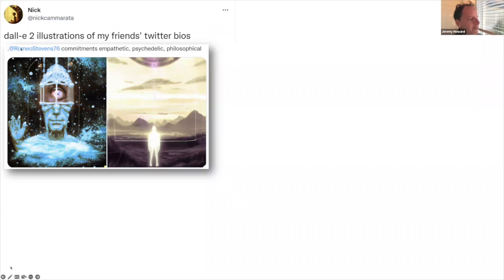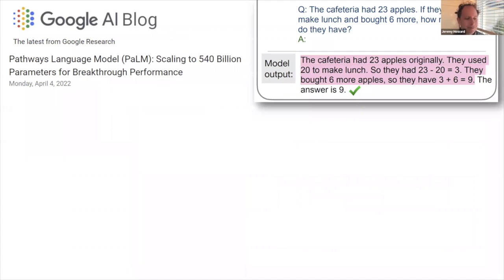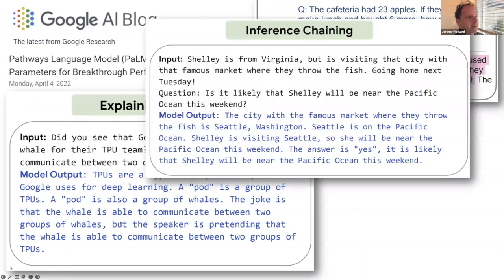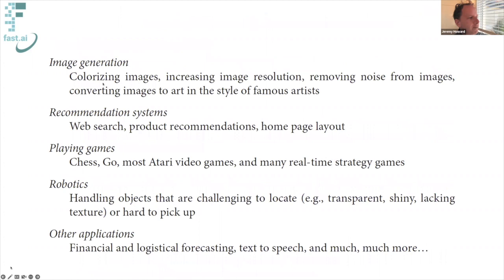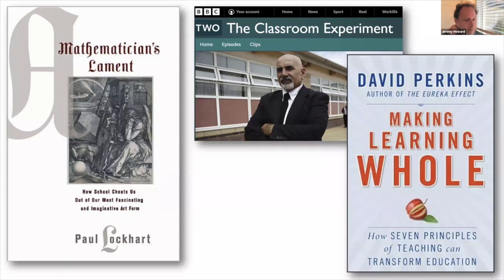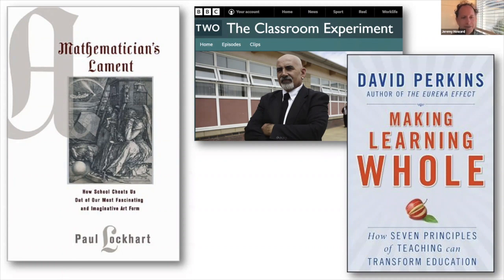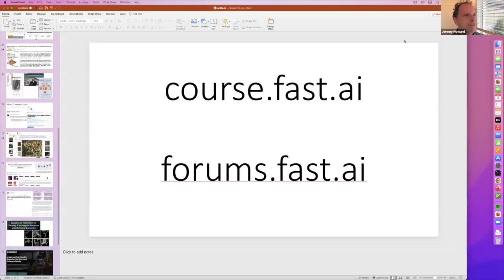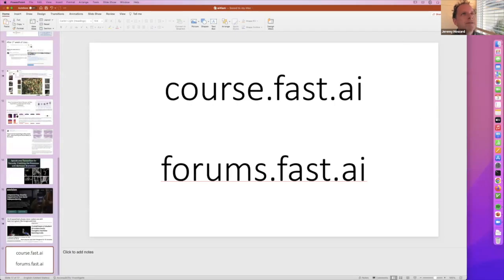In conversation with Jeremy Howard - upskilling to better navigate AI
00:00 Intro - hosts Alexis Tindall, Daniel van Strien & Rowan Payne
05:24 Jeremy Howard
20:02 Q&A

Like many other sectors, the library, archives and museums community are seeing the potential of artificial intelligence and machine learning in their work, but recognising the upskilling will be necessary before we can realise that potential.

Fast.ai have created and delivered accessible online training in deep learning, practical data ethics and natural language processing, alongside a software library, research and community outreach aimed at helping non-data scientists, and domain experts, find their way in AI. With their tagline “making neural nets uncool again” fast.ai aims to make deep learning as accessible as possible, breaking down the exclusivity that calls for certain education, dataset scale or kit that keeps people out of AI.

In August the AI4LAM Au/ANZ chapter and the international AI4LAM Teaching and Learning group are collaborating to bring you a discussion with Jeremy Howard, a founding researcher at fast.ai. A data scientist, researcher, developer, educator, and entrepreneur, Jeremy will share his experiences bringing AI to domain experts through training and outreach. After a short presentation in which he’ll share his experiences, he’ll engage in discussion and question time around opportunities in the libraries, archives and museums area.

About our speaker:

Jeremy Howard is a data scientist, researcher, developer, educator, and entrepreneur, and along with Rachel Thomas, is a founding researcher at fast.ai, a research institute dedicated to making deep learning more accessible. Jeremy is an honorary professor at the University of Queensland, and was previously Distinguished Research Scientist at the University of San Francisco, where he was the founding chair of the Wicklow Artificial Intelligence in Medical Research Initiative.

In previous roles he has been the founding CEO of Enlitic, which was the first company to apply deep learning to medicine, and was the President and Chief Scientist of the data science platform Kaggle, where he was the top ranked participant in international machine learning competitions 2 years running. As well as founding his own successful Australian startups (FastMail, and Optimal Decisions Group), Jeremy has invested in, mentored, and advised many startups, and contributed to many open source projects.

His talk on TED.com, The wonderful and terrifying implications of computers that can learn, has over 2.5 million views, and he is a co-founder of the global Masks4All movement.

Read more about fast.ai in The Economist New schemes teach the masses to build AI and MIT Tech Review The startup diversifying the AI workforce beyond just “techies”.